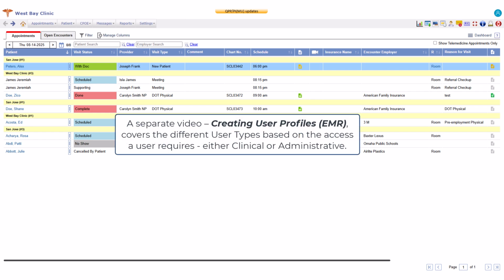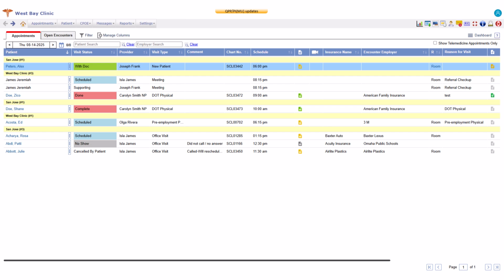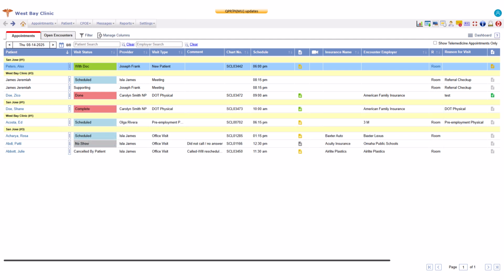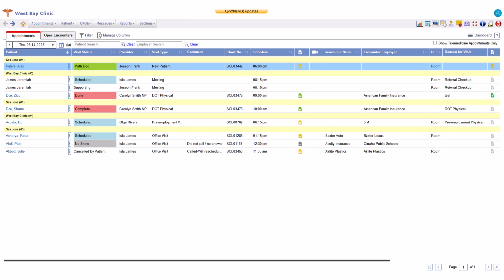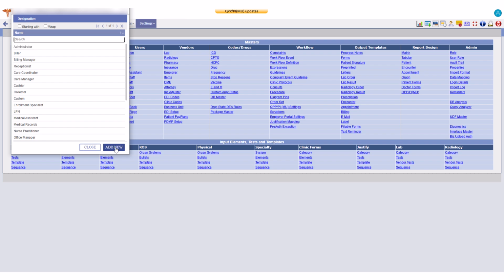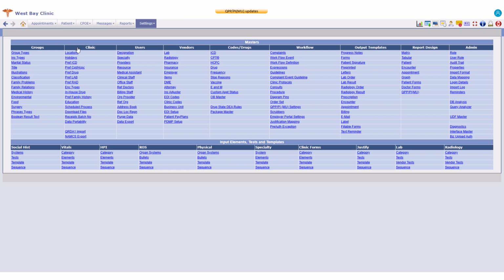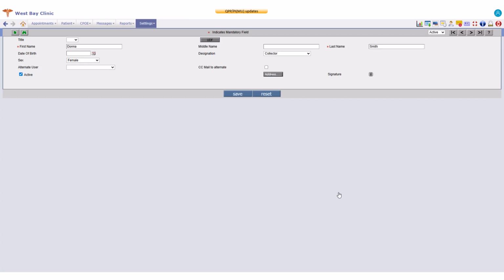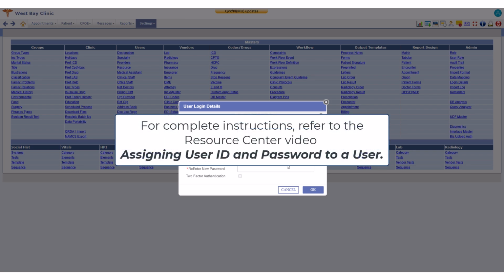Creating User Profiles PM